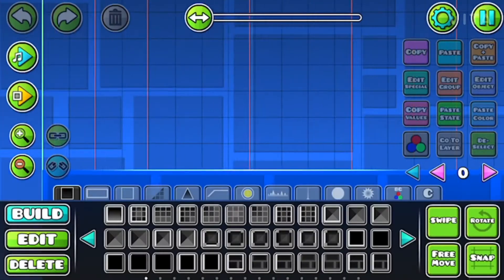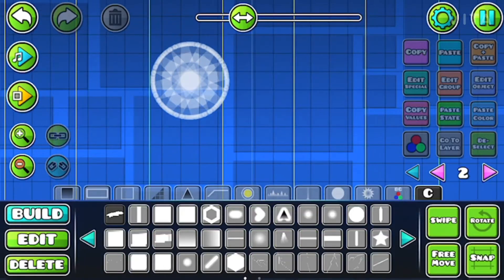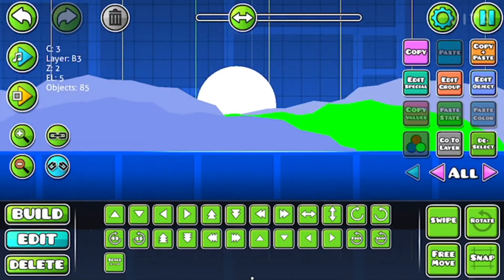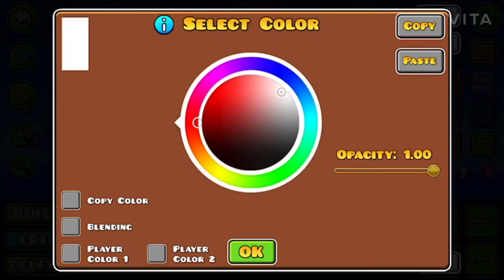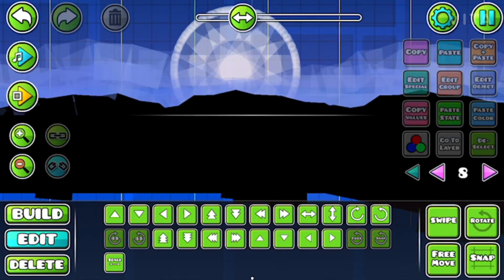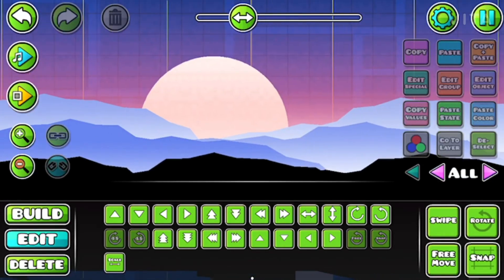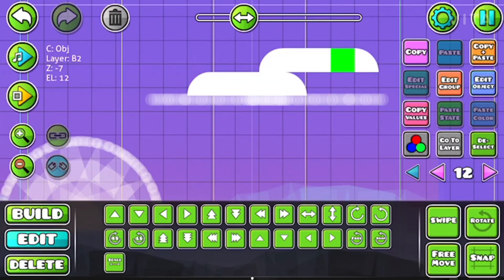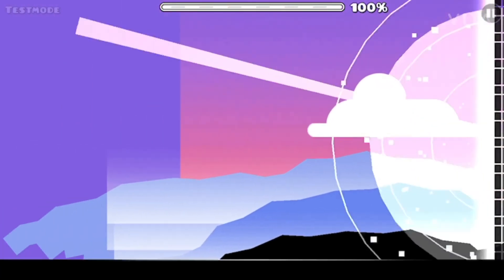How to make sunset art | Geometry Dash